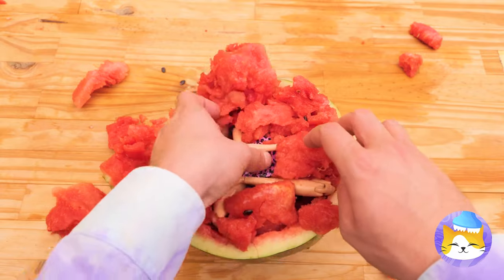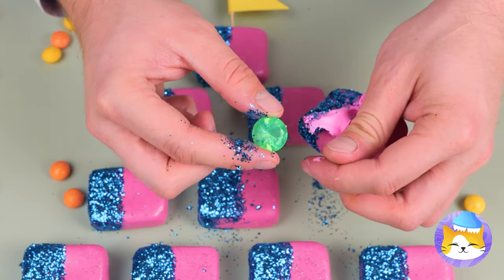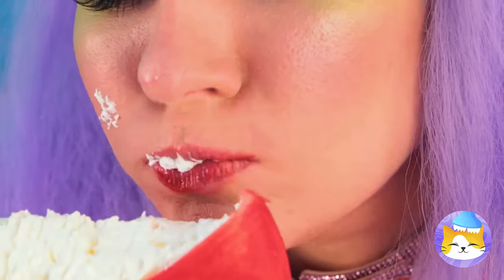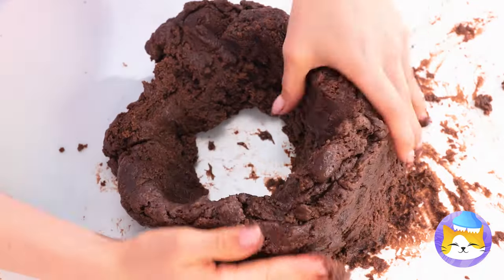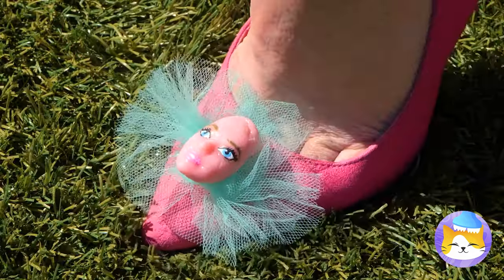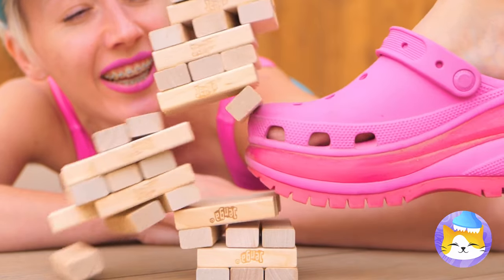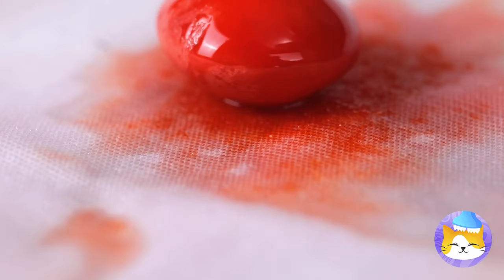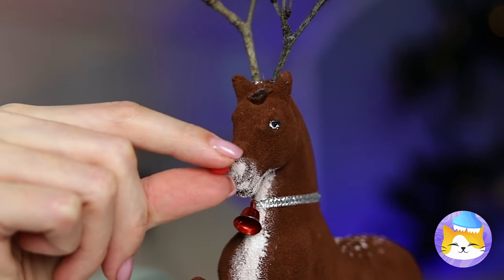Alphabet Lore Jelly 🍓😋 Easy DIY Ideas and Gadgets